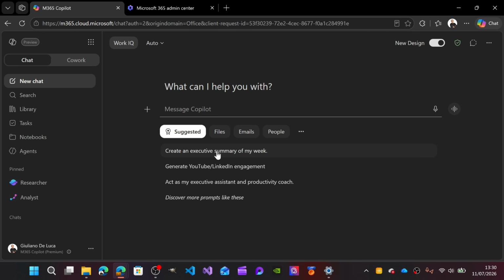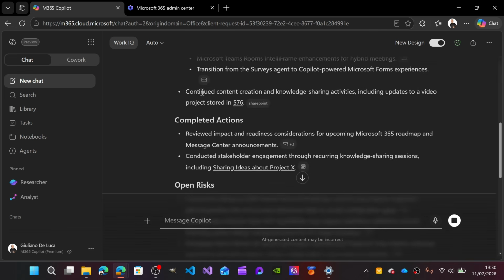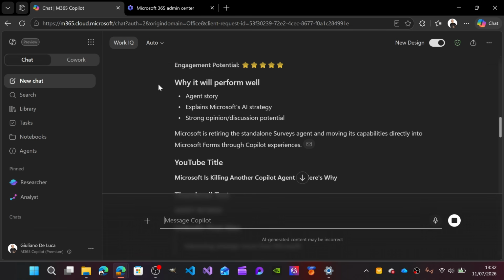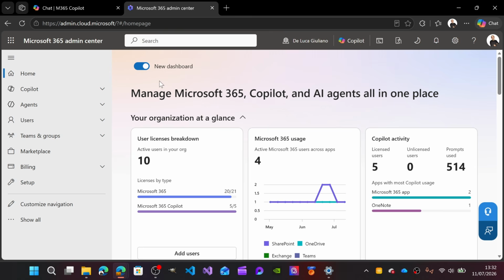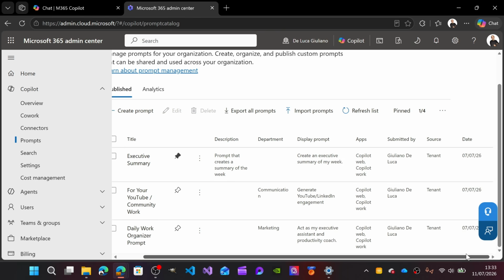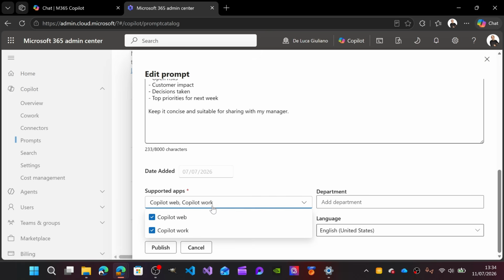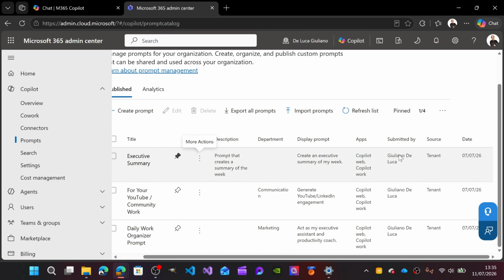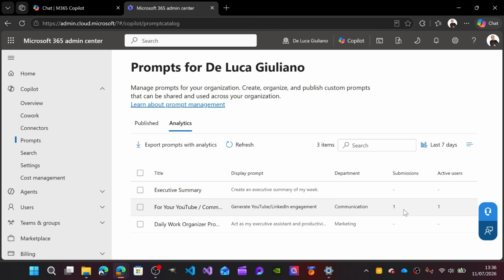Stop Everyone Prompting Differently! Organizational Prompts in M365 Copilot (Full Walkthrough)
Organizational prompts are one of the most impactful adoption features to hit Microsoft 365 Copilot in 2026 — and in this video I break down exactly what they are, why they matter, and how admins publish them for the whole organization.
Instead of every employee discovering their own way to prompt Copilot, admins (with the AI Administrator or Search Editor role) can now create, import, pin, and publish up to 1,000 curated prompts directly from the Microsoft 365 admin center. Once published, they surface automatically inside Copilot Chat, Microsoft Edge, and Microsoft Teams — driving consistency, governance, and faster adoption.
In this video you'll learn:
✅ What organizational prompts are and where users see them (Suggested prompts, Prompt Lab & autosuggest)
✅ Prerequisites and admin roles required
✅ How to create a prompt manually + bulk import via CSV
✅ How to pin up to 4 prompts as "Suggested"
✅ The prompt fields reference (Title, Display prompt, Task type, Department & more)
✅ Built-in analytics to track adoption (active users & submissions)
📌 Note: This feature began general availability rollout in July 2026 (Microsoft 365 Roadmap ID 486695). It's enabled by default with no license changes.

⏲Timestamps
0:00 Introduction
0:36 How Organizational prompts works
3:38 How to create Organizational prompts
7:07 Conclusions